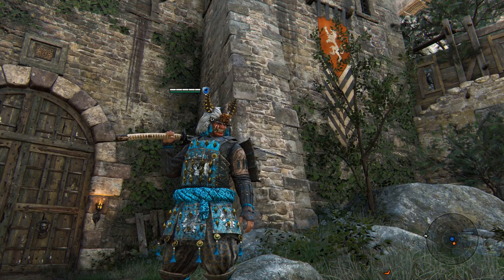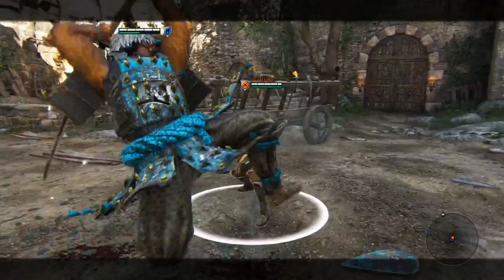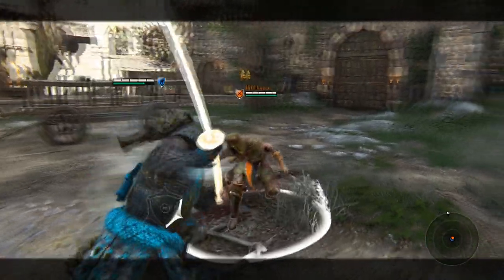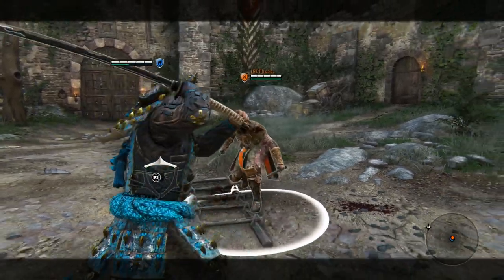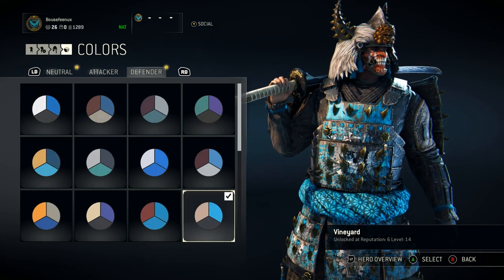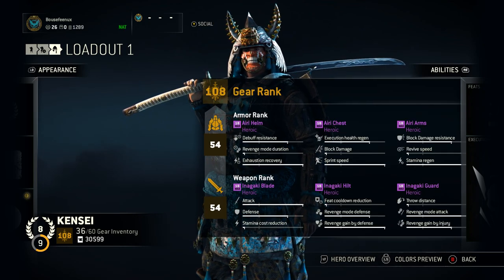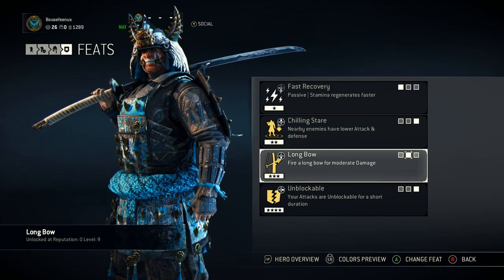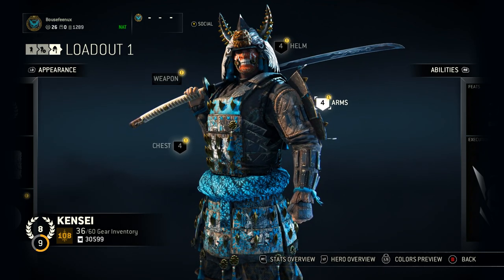For Honor: How To Play Kensei | Patch 1.5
Hey guys, For Honor Patch 1.5 is here and few characters have been given some changes. Today we're taking a look at Kensei and how he functions after the patch. In this video we're taking a look at attack options, gear setup and cosmetics.